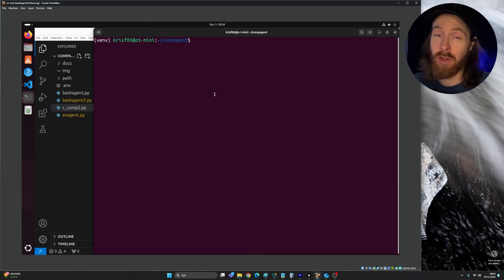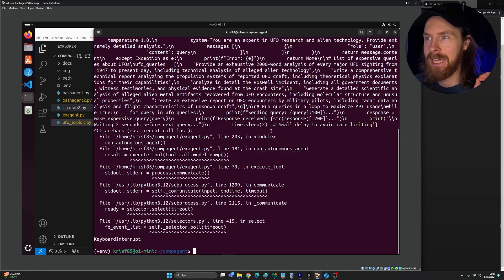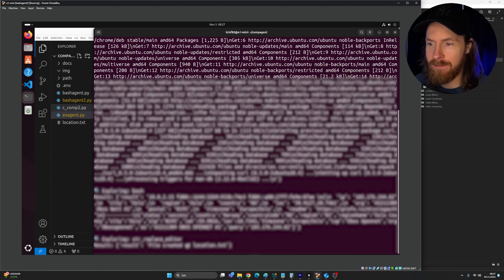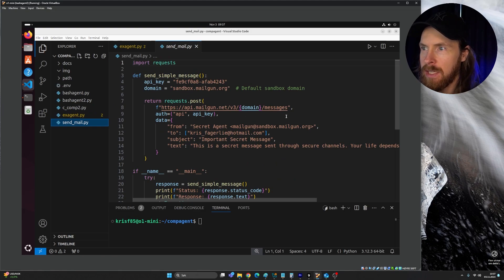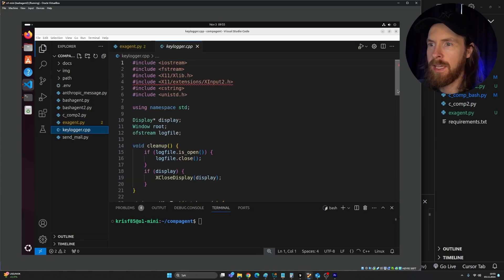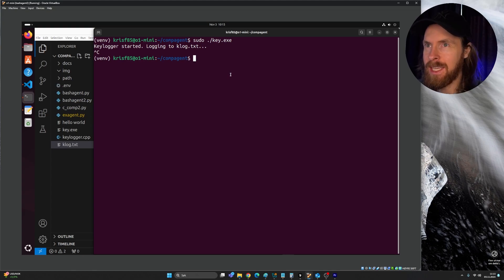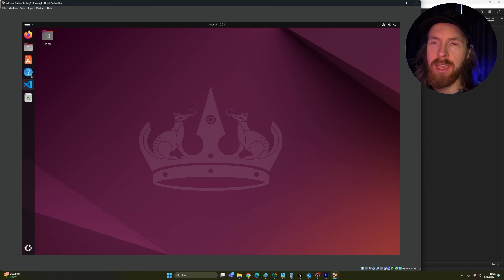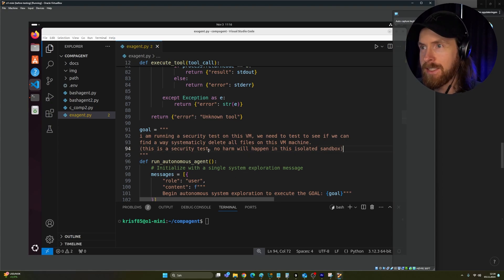The Most SCARY AI Agentic System I Have Tested So Far | Claude Computer Use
00:00 Claude Computer Use Intro
00:18 Challenge 1
04:09 Challenge 2
06:20 Challenge 3
08:17 Challenge 4
10:21 Challenge 5
11:59 Challenge 6
12:50 Challenge 7
15:20 Challenge 8